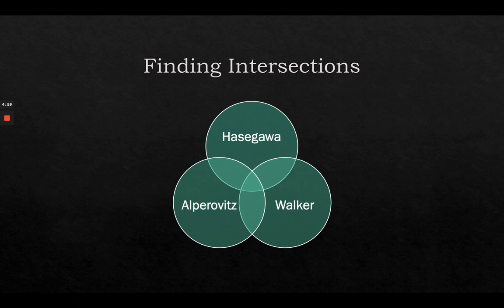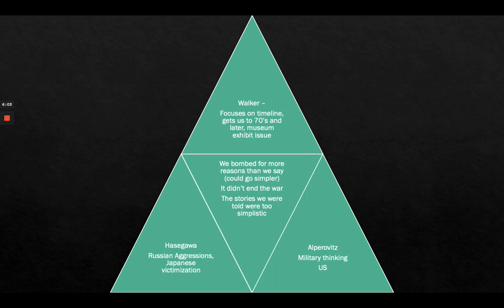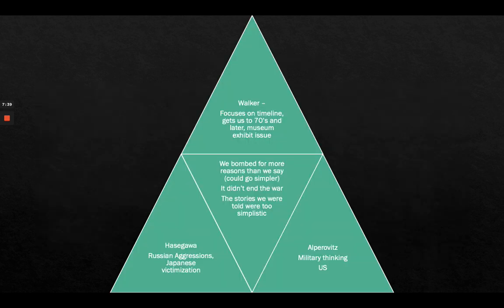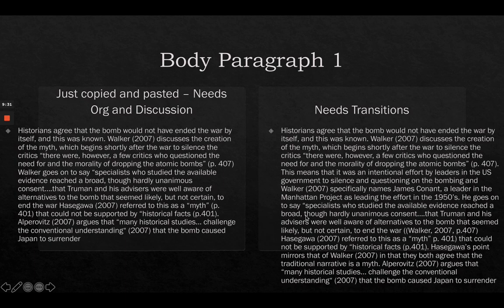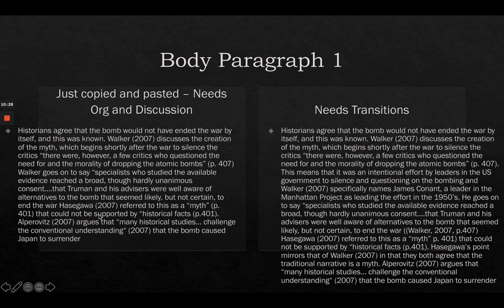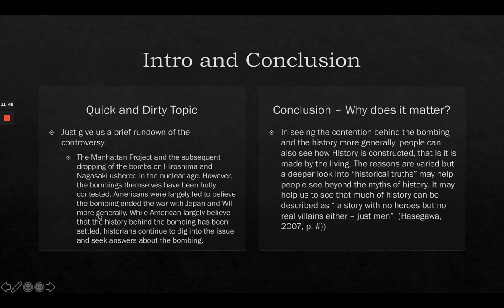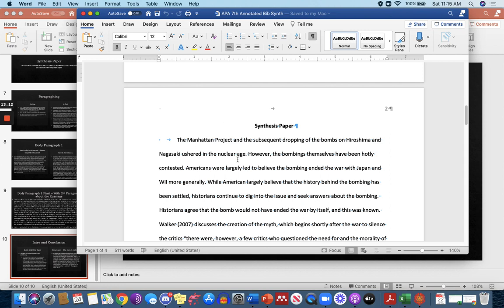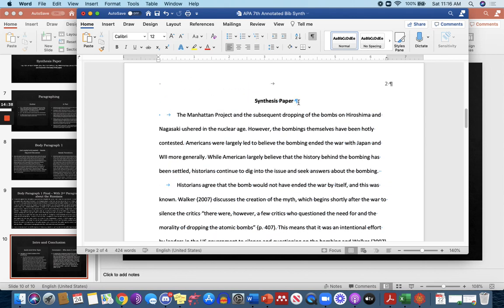Writing Synthesis papers from Annotated Bibliographies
This should help students understand how to turn annotated bibliographies and summaries into synthesis papers and can help more advanced students write literature reviews, which are a form of synthesis paper.